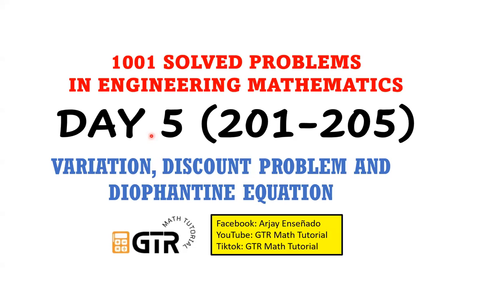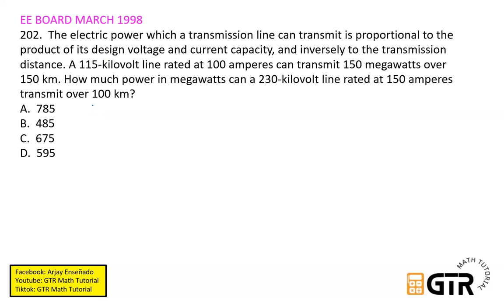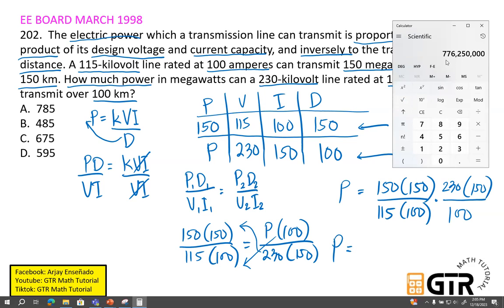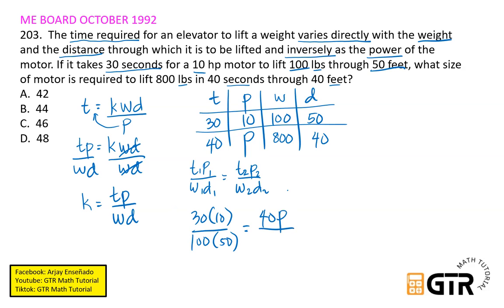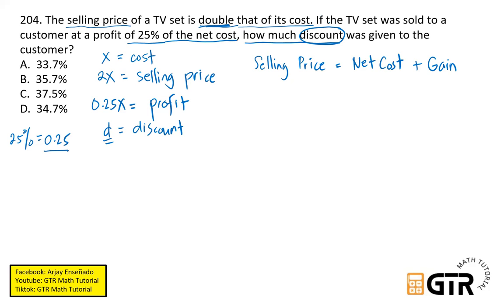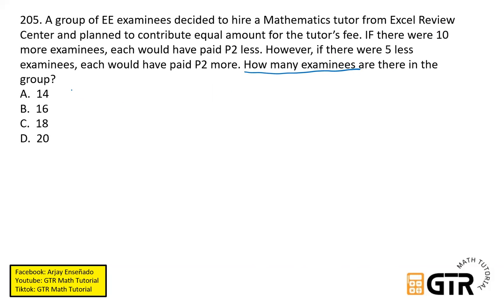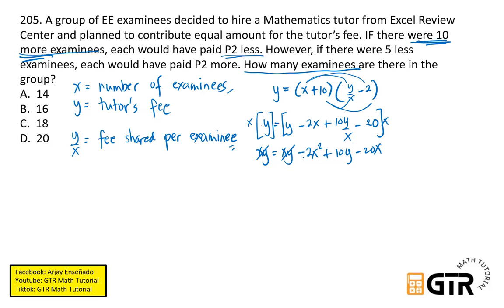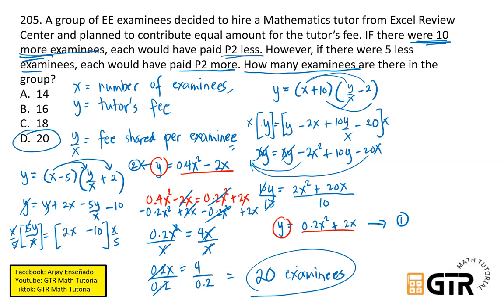1001 SOLVED PROBLEMS IN ENGINEERING MATHEMATICS | Day 5 (201-205) Variation, Discount Problem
201.  If x varies directly as y and inversely as z, and x = 14 when y = 7 and z = 2, find the value of x when y = 16 and z = 4.
A.  14
B.  4
C.  16
D.  8

202.  The electric power which a transmission line can transmit is proportional to the product of its design voltage and current capacity, and inversely to the transmission distance. A 115-kilovolt line rated at 100 amperes can transmit 150 megawatts over 150 km. How much power in megawatts can a 230-kilovolt line rated at 150 amperes transmit over 100 km?
A.  785
B.  485
C.  675
D.  595

203.  The time required for an elevator to lift a weight varies directly with the weight and the distance through which it is to be lifted and inversely as the power of the motor. If it takes 30 seconds for a 10 hp motor to lift 100 lbs through 50 feet, what size of motor is required to lift 800 lbs in 40 seconds through 40 feet?
A.  42
B.  44
C.  46
D.  48

204. The selling price of a TV set is double that of its cost. If the TV set was sold to a customer at a profit of 25% of the net cost, how much discount was given to the customer?
A.  33.7%
B.  35.7%
C.  37.5%
D.  34.7%

205. A group of EE examinees decided to hire a Mathematics tutor from Excel Review Center and planned to contribute equal amount for the tutor’s fee. IF there were 10 more examinees, each would have paid P2 less. However, if there were 5 less examinees, each would have paid P2 more. How many examinees are there in the group?
A.  14
B.  16
C.  18
D.  20